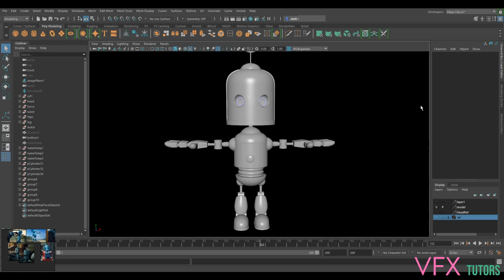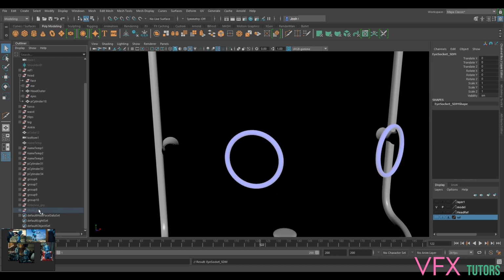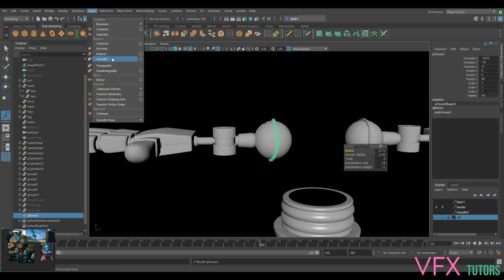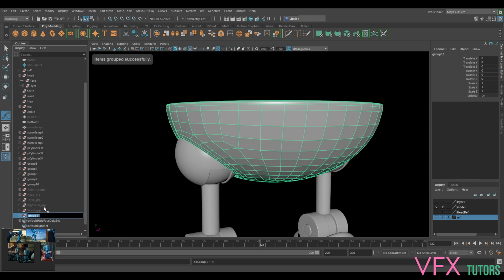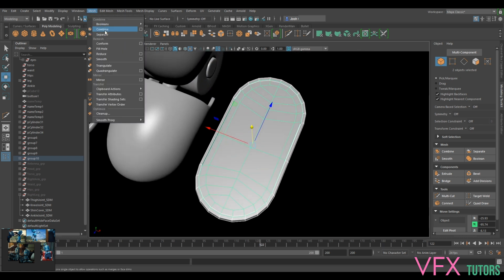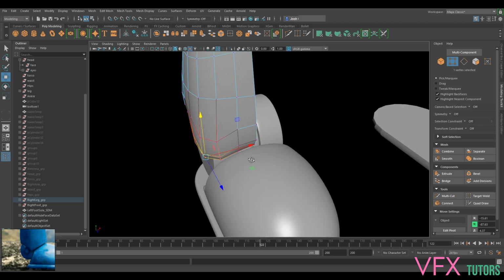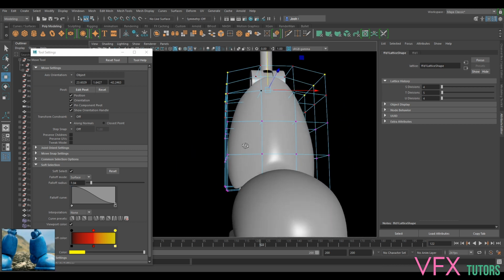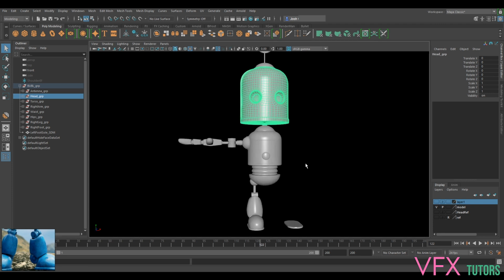3D modelling a Robot - 3D Model Check & Prep - Part 22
welcome to this tutorial on 3D modelling a Robot for film and tv.

In this series of tutorials I will go through my entire process of creating a production ready 3d model robot for film and tv that will look great on your 3d modeling demo reel!

I will show you skills and tips on how to 3d model this robot that may give you the upper edge to get that 3d modeling job in the vfx world, I know its hard to get jobs in 3d modelling

I hope you enjoy this course on  3d modelling and create an awesome model for your show reel!